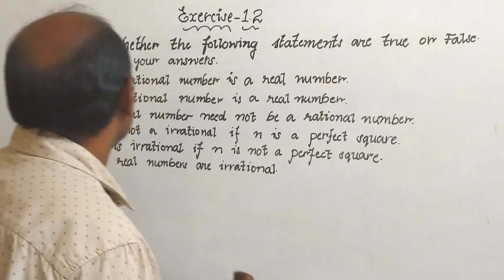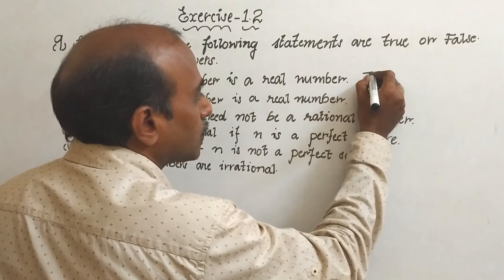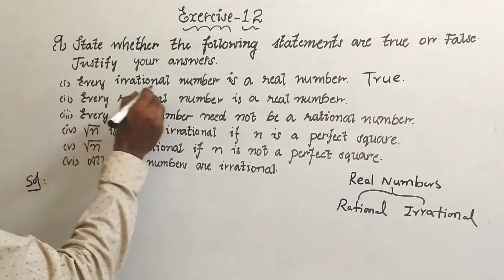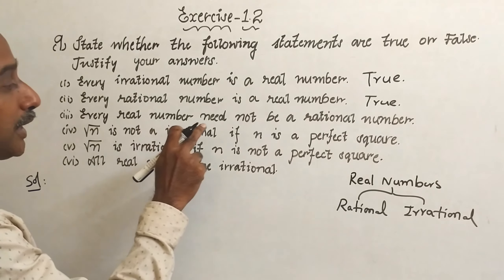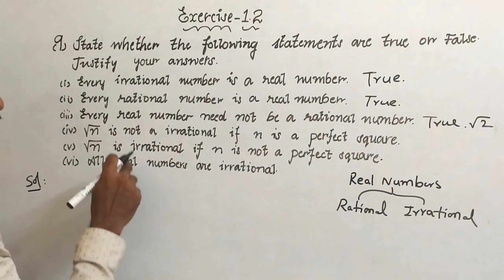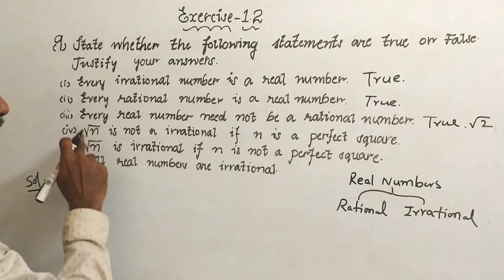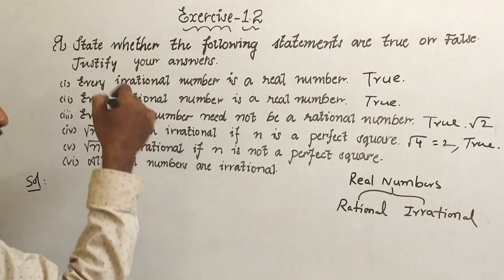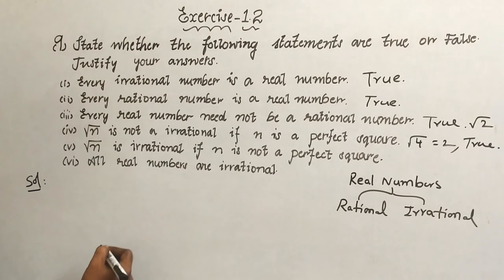Class - 9th | Ex:-1.2 | Q.No:- 9 | Real numbers | AP | TS | Bum sir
This video:- Class - 9th | Ex:-1.2 Q.No:- 9 | Real numbers | AP | TS | Bum sir
Hey!